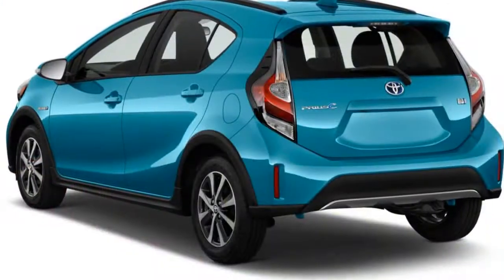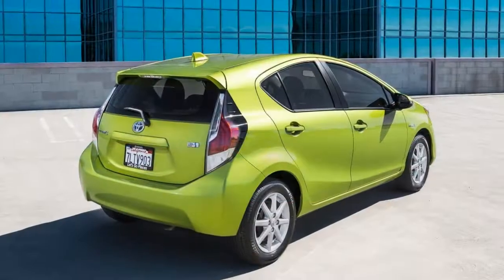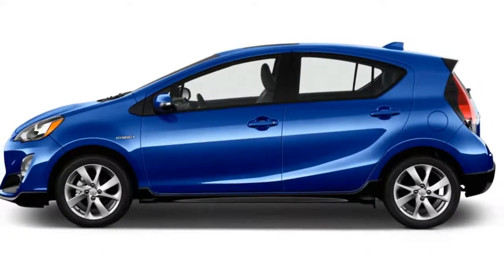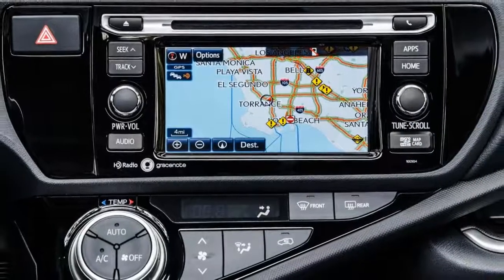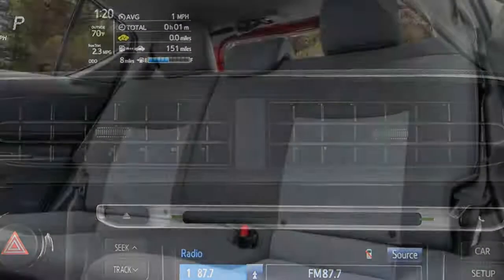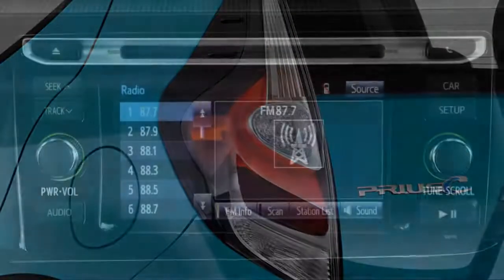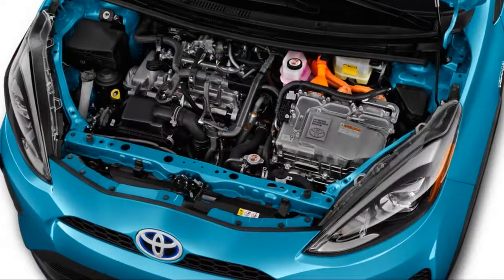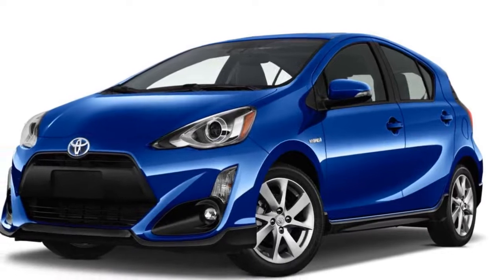2018 Toyota Prius C REVIEW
The 2018 Toyota Prius C remains the least expensive hybrid from the company that’s made more hybrids than any other. Now in its seventh and perhaps last year, the 2018 Prius C is a compact hatchback that’s the smallest of the four-car Prius lineup. For 2018, it gets some minor styling tweaks after a more comprehensive front and rear restyle last year. The trim levels are easy to understand: they’re called One, Two, Three, and Four.

We rate the 2018 Toyota Prius C at 5.2 points out of a possible 10, which is slightly below our average for all new cars. (Read more about how we rate cars.) If we get complete safety ratings from the NHTSA, note that the score could change.

A small 1.5-liter inline-4 is paired to Toyota’s hybrid system and a scaled-down battery pack small enough to fit under the rear seat. Inside, the Prius C is more conventional than the Space Age design of other Prius models, but it’s also clearly an economy car, with basic plastics and not a lot of noise suppression.
On the road, the Prius C is slow and when pressed, remarkably noisy. It gets more fun if you push it hard, but the noise and lack of power mean you’ll pay the price for any attempts at street-racer antics. Toyota added modern electronic safety features to the littlest Prius last year, but it still lacks a number of features now offered in newer subcompacts.

With its closest competitor, the unsuccessful Honda Insight, now gone from the market, the Prius C competes with a range of less expensive but newer and nicer subcompact sedans and hatchbacks. It may also vie with the latest generation of the larger Prius Liftback, which was entirely redesigned in 2016.

With gasoline cheap these days, its mix of high fuel-economy ratings and lower price may not be as appealing as they were when it launched. And the subpar performance and refinement are hard to escape, especially against its much-improved big brother, the Prius Liftback.